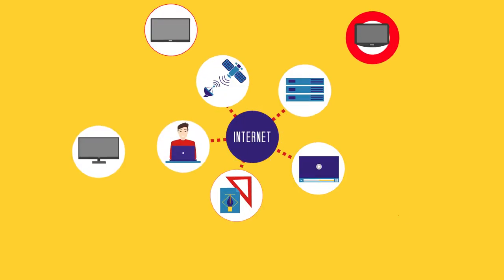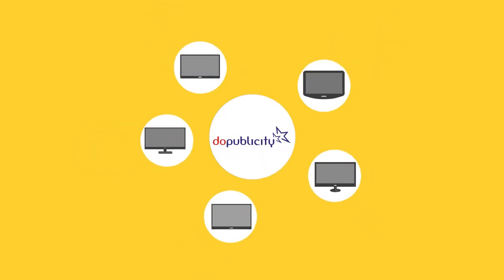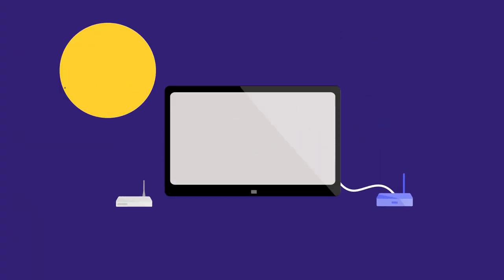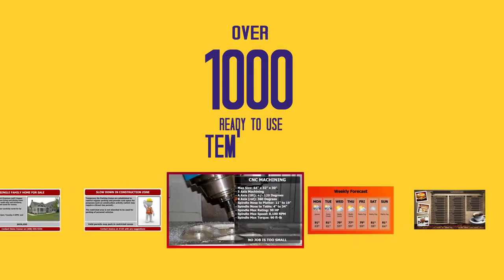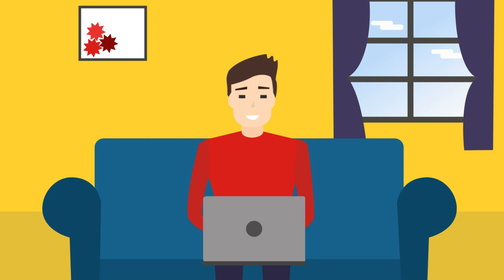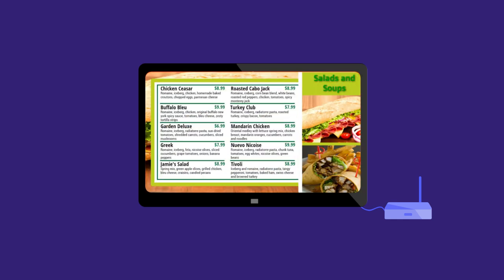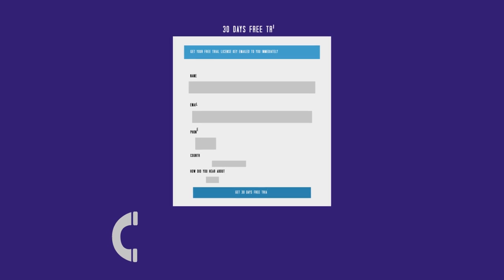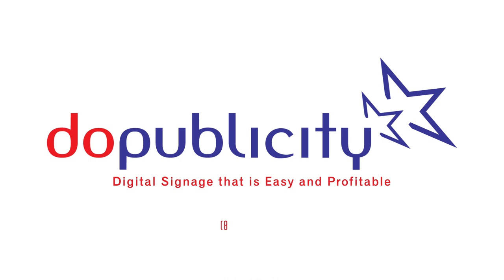Digital Signage with 1,000+ Templates for Menu Boards and Marketing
Digital Signage Solution for displaying content using easy to use Customization Templates.
+ 1,000+ customizable templates for digital menu boards, product promotion, events and schedules, slideshows and live weather (Current Conditions, Short Term and Weekly Forecast)
+ Manage content using any device (PC, Tablet or Phone) with any operating system (Windows, Mac, Android)
+ Compatible with any TV (LCD, LED or 4K) and displays in full HD
+ Display templates, images, video, web pages and scrolling banner